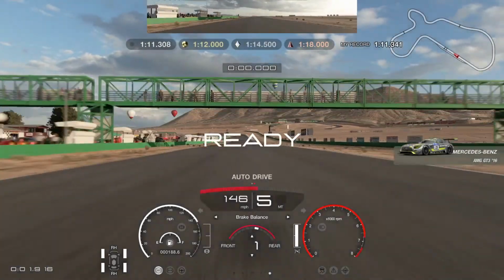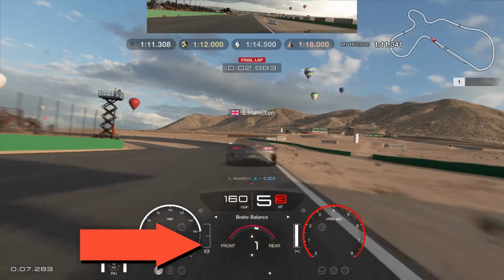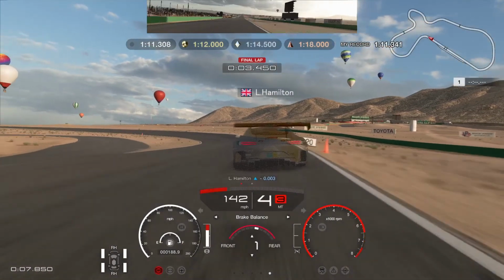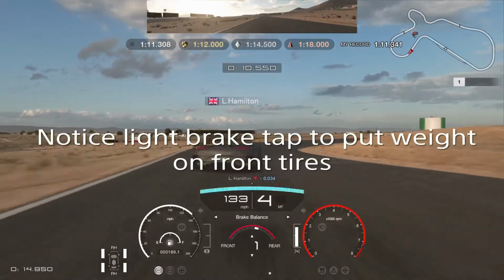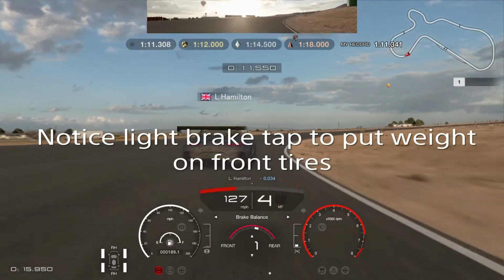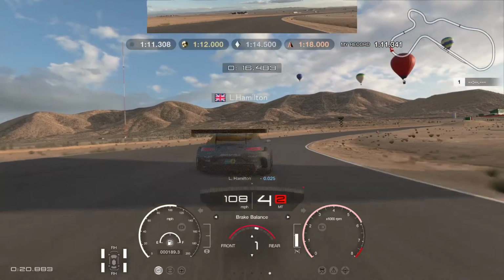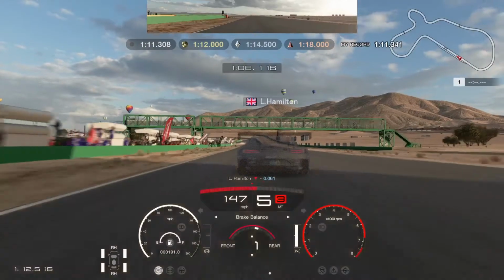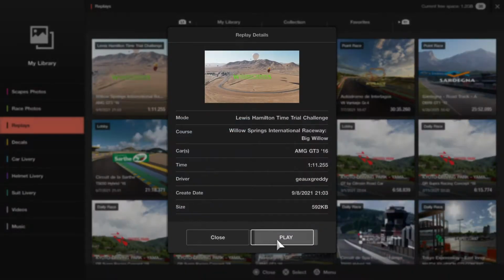Gran Turismo Sport: Lewis Hamilton DLC - Big Willow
Hoping to provide a tip that will help someone beat Lewis at Big Willow.  Best of luck to you getting those Diamonds.  If you have a question, please ask in the comments.

06:50 Bumper Cam View
08:05 Chase Cam View
09:20 Hood Came View
10:35 In Cab View